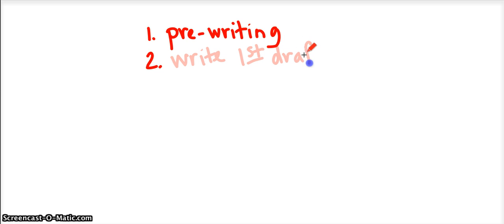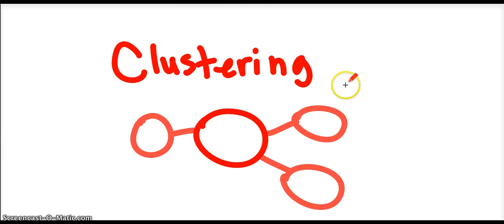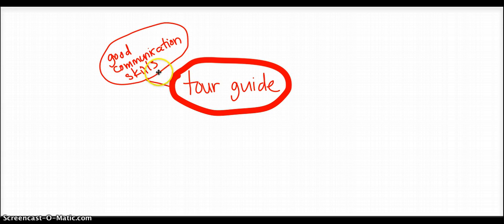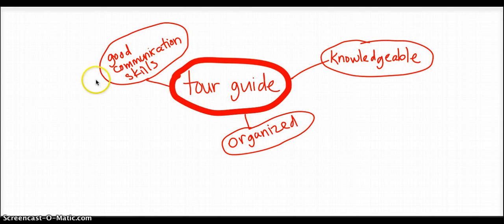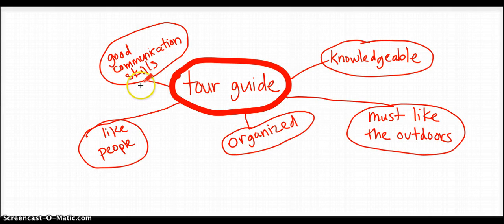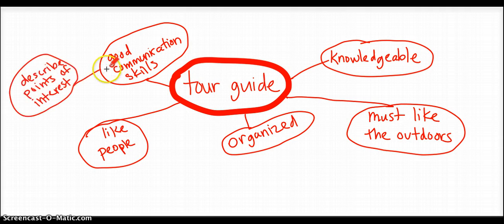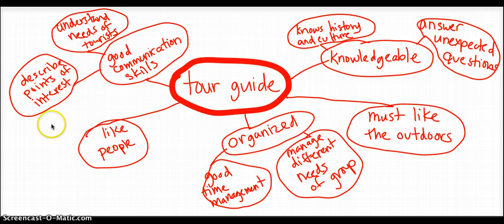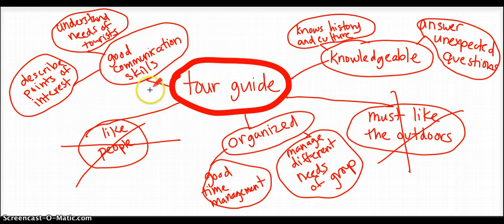Pre Writing Technique - Cluster Map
This is a tutorial on how to use the prewriting technique "Cluster Map" for international English learners at the Advanced Beginning level.